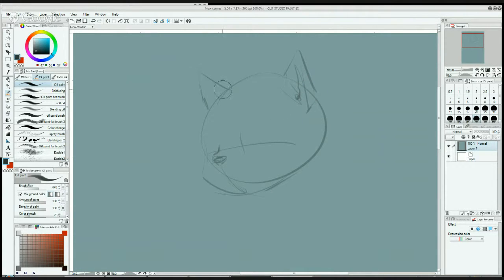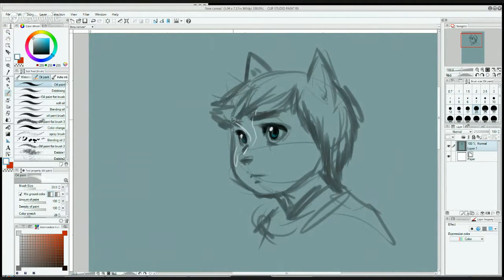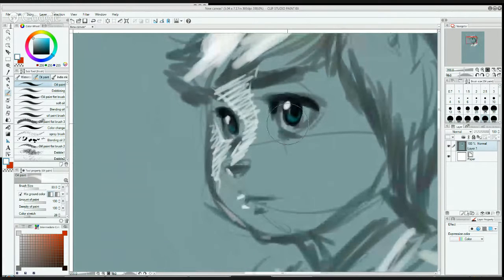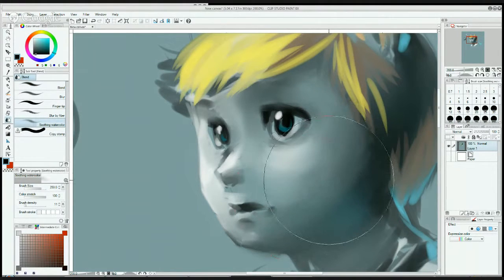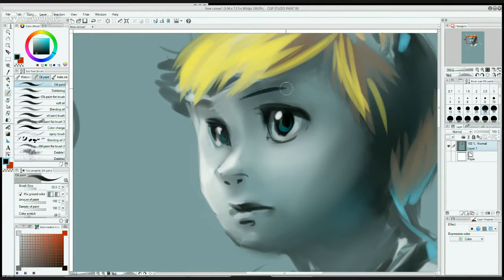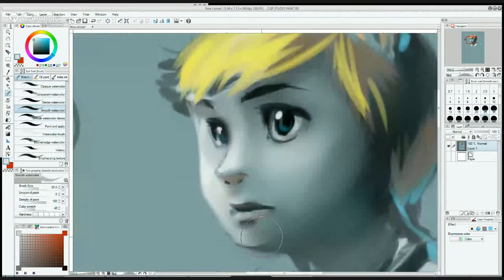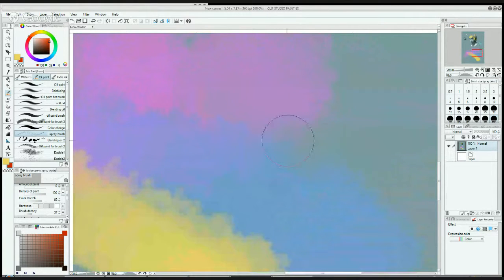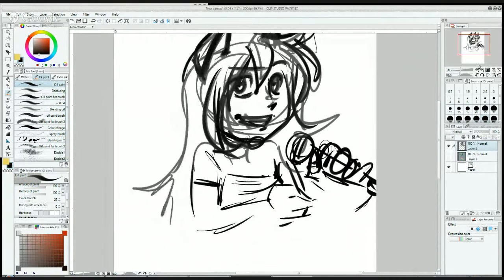First Test with a new connection